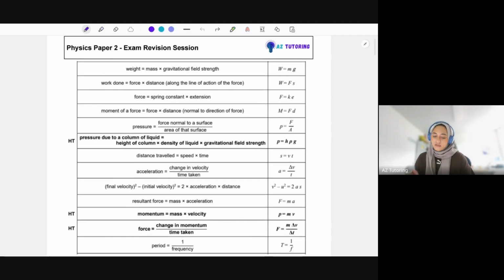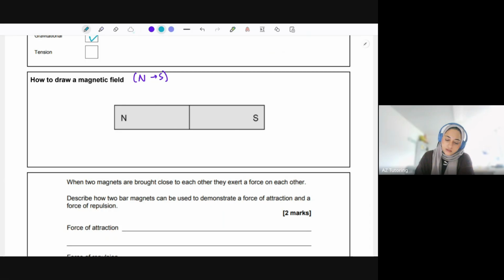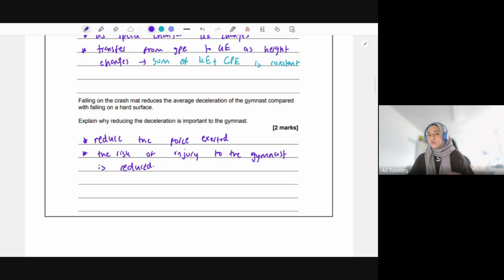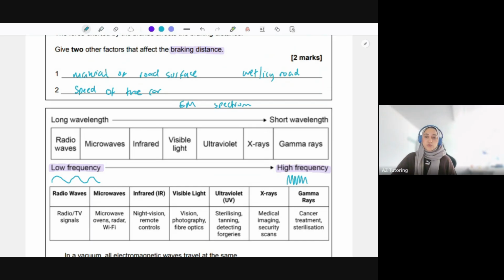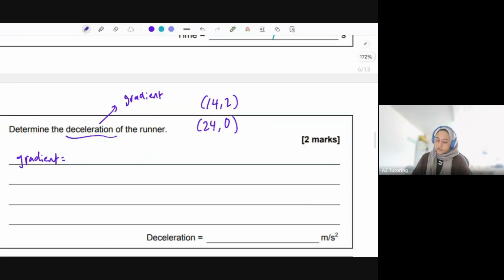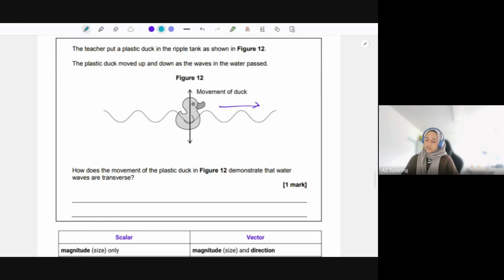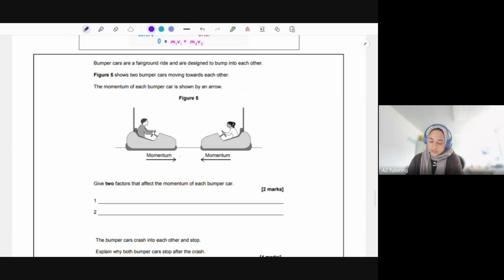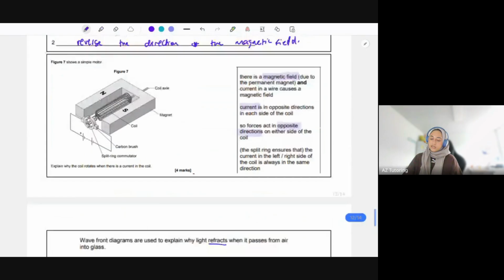GCSE Physics Paper 2 Exam Class 2025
📚 GCSE Physics Paper 2 Exam Class 2025 | AQA Combined Science Trilogy

Get exam-ready with this focused GCSE Physics Paper 2 class! Covering the essential topics from the AQA Combined Science Trilogy specification, this session is perfect for revising core content and boosting your confidence before the 2025 exams.

✅ Quick-fire recap of key concepts
✅ Past-paper-style questions and exam tips
✅ Ideal for both Foundation and Higher tier students

📌 Topics include:

Forces
Waves
Magnetism and Electromagnetism

📩 For class notes and future session updates, visit: aztutoring.co.uk